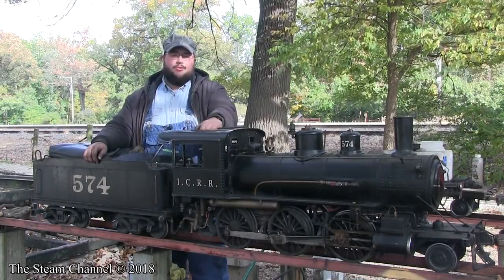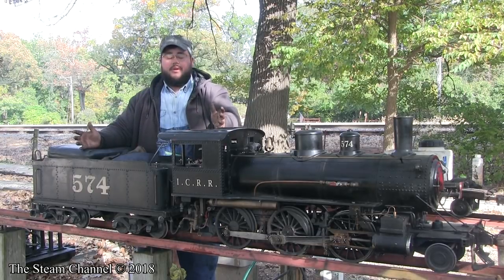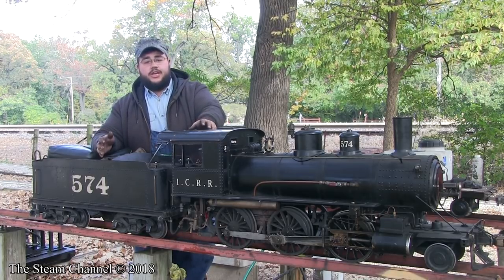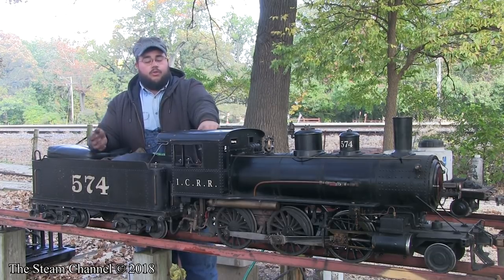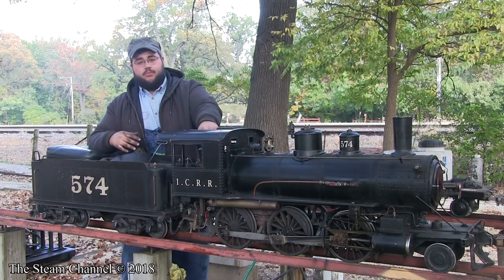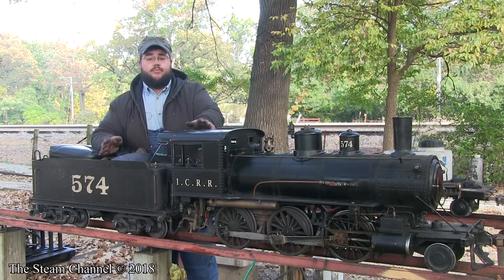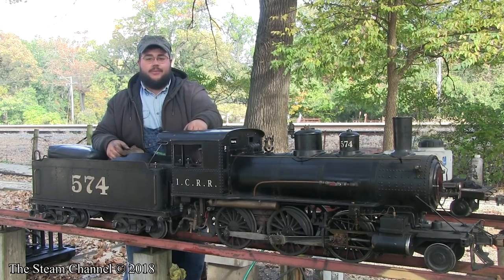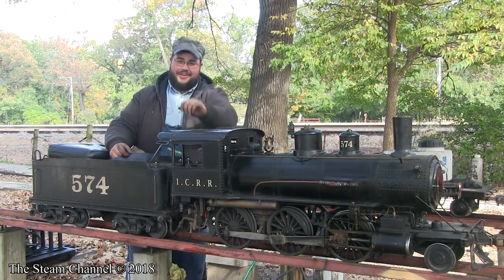How To Shut Down a Steam Locomotive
In this How To video, Blake Bushue returns to walk you through shutting down a live steam locomotive. So climb aboard and let's get started!